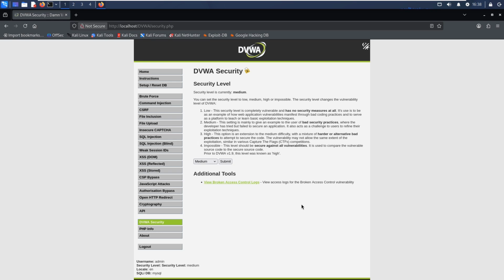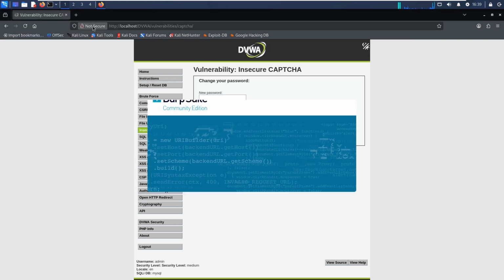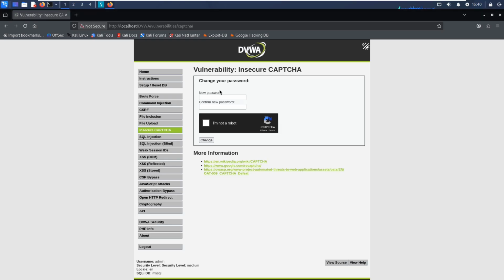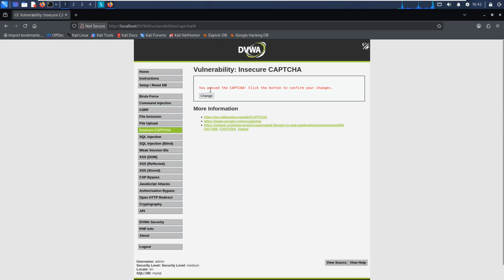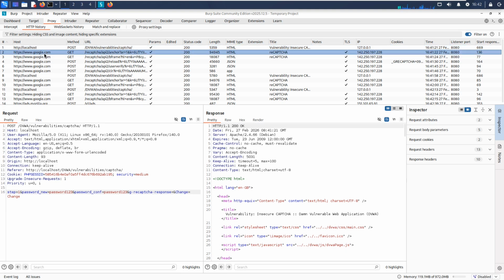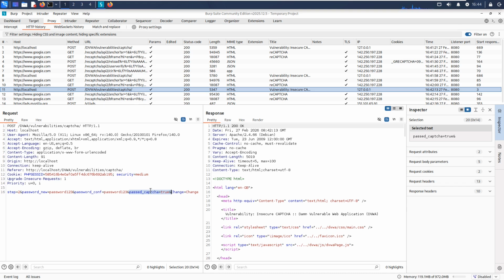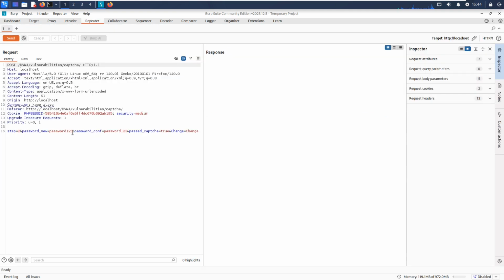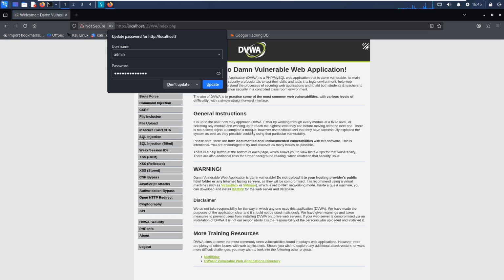DVWA Complete Tutorials 2026 (Damn Vulnerable Web Application):Insecure CAPTCHA Module | Medium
In this video, I break down the Insecure CAPTCHA module in DVWA at Medium Security Level.

We analyze:

Source code logic differences from Low level

Server-side validation weaknesses

Parameter tampering techniques

Request replay attacks

CAPTCHA bypass using Burp Suite

This lab shows how developers incorrectly implement CAPTCHA validation and why client-side checks are dangerous.

If you're preparing for:

OSCP

eJPT

Web penetration testing interviews

This tutorial will strengthen your understanding of authentication logic flaws.